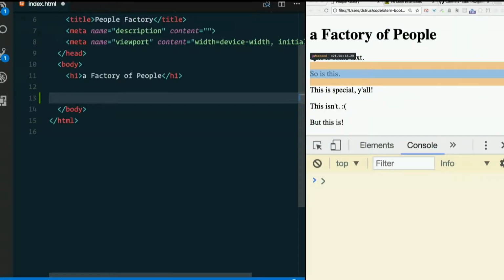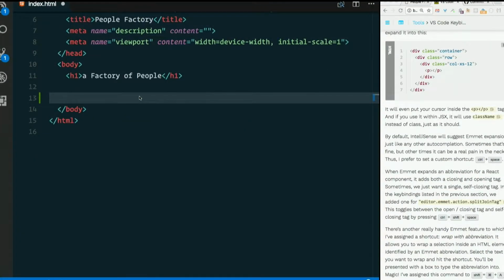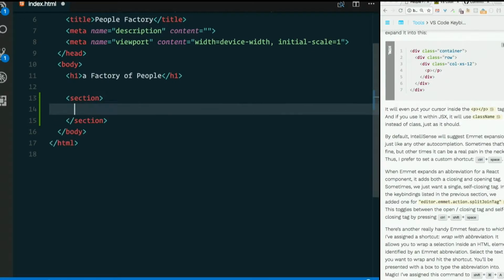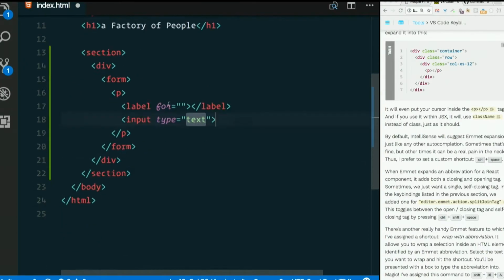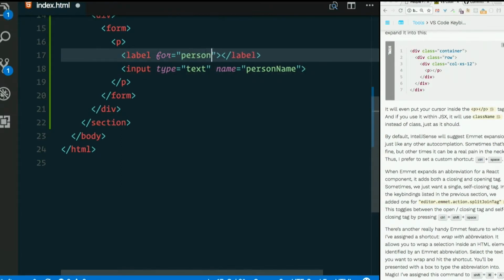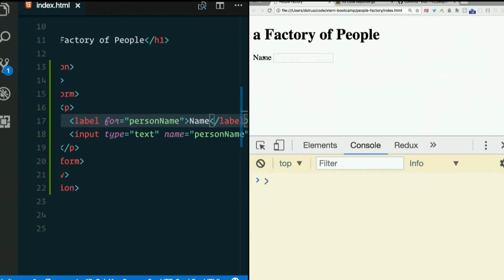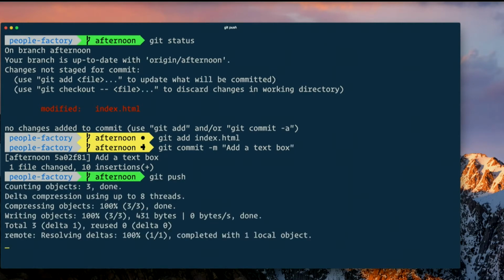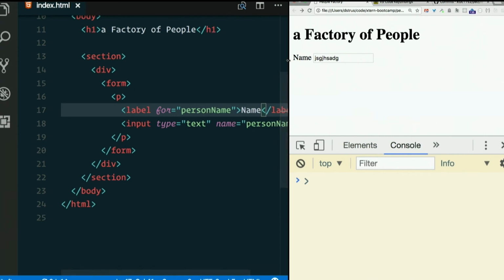Day 1 - Afternoon, part 7: PeopleFactory - XTBC 2017 Session 2